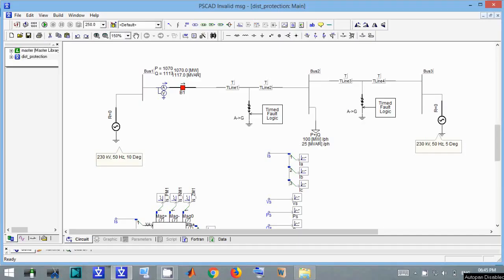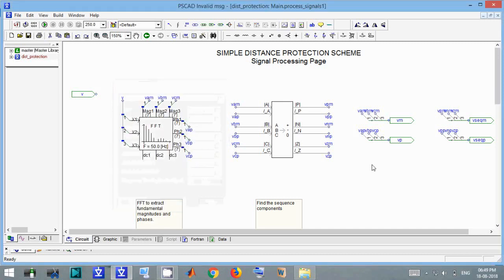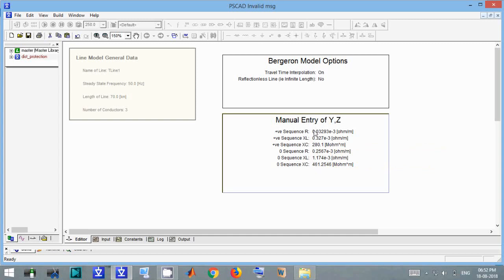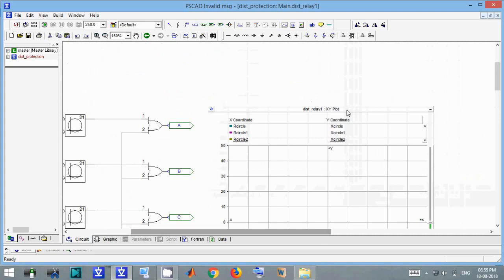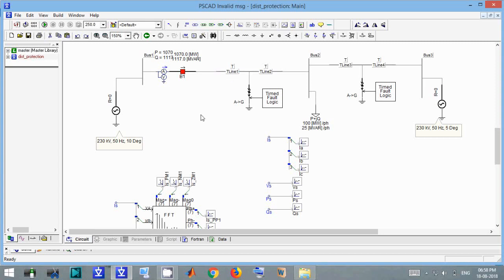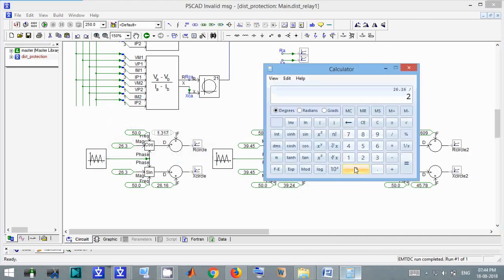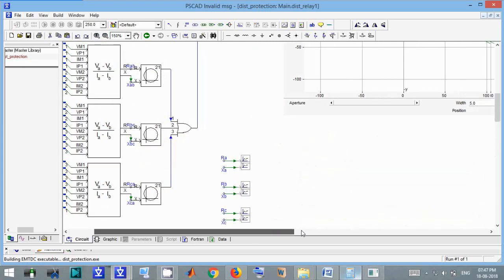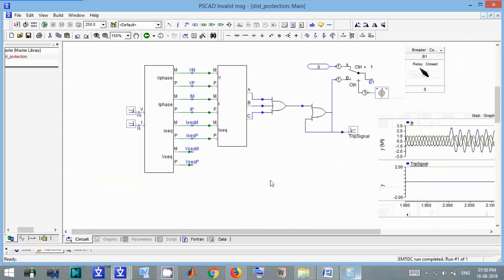08. PSCAD tutorial | Distance relay in PSCAD: Part 2